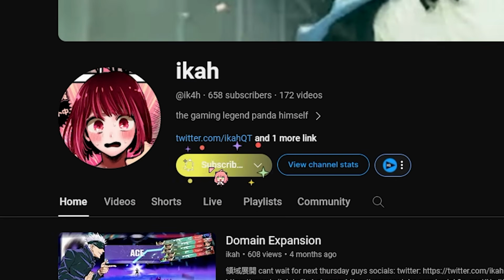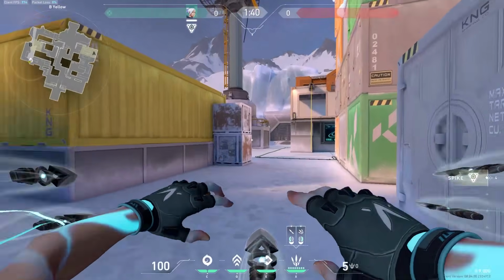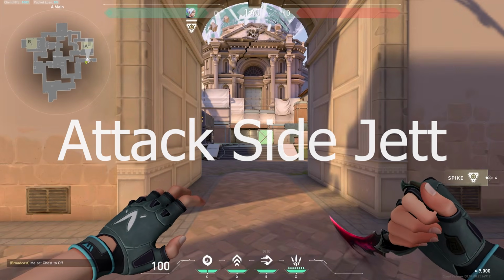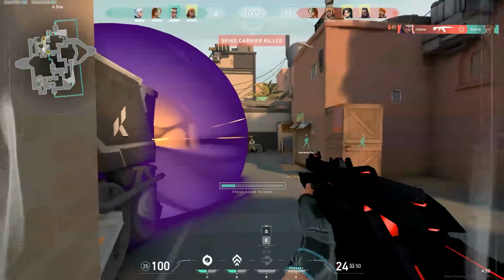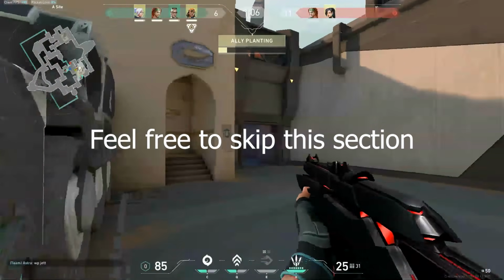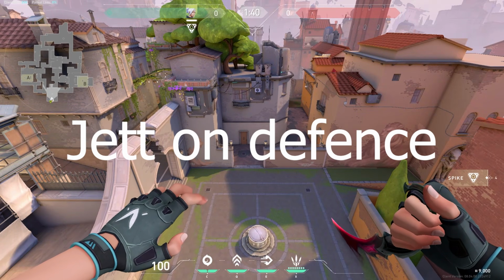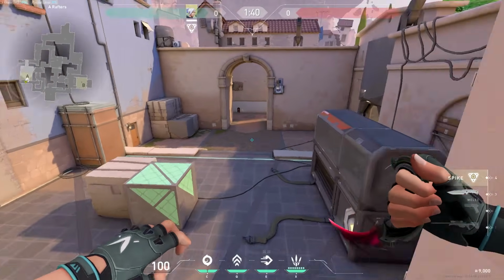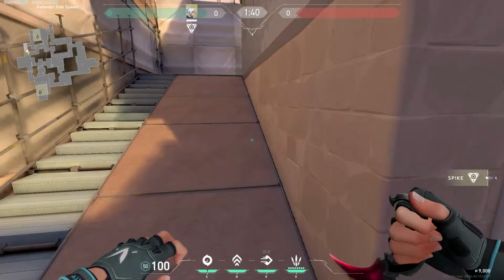How to DOMINATE on JETT (RADIANT Guide)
It's been a while since I made one of these.. and a lot has changed.

This Jett guide is aimed at any valorant player that has either picked up Jett and is unsure of how to play her, is struggling to rank up, or simply wants to know how Radiants/High ranked Jett players operate.

Timestamps:
00:00 Intro
00:42 Jett's Abilities
00:50 Dash Overview
01:27 When to use Dash?
03:15 Updraft Usage
04:23 Blade Storm (Knives)
06:27 Smokes
07:34 Attack Side
07:45 What is Space?
08:41 How to make Space?
10:26 Entry Pathing on All Maps (Lord help me)
10:41 Ascent
11:06 Bind
11:48 Breeze
12:20 Fracture
12:43 Haven
13:15 Icebox
14:15 Lotus
15:03 Pearl
15:38 Split
16:24 Sunset
16:55 Defence
19:25 USE THE OPERATOR!
23:28 Thanks for watching :)

sens: 800 0.66